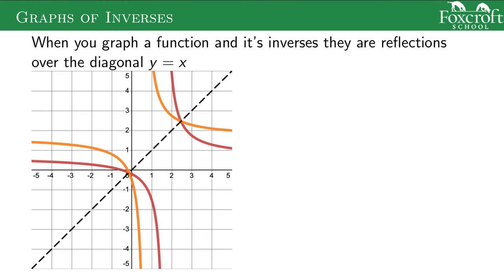Inverse Function Review